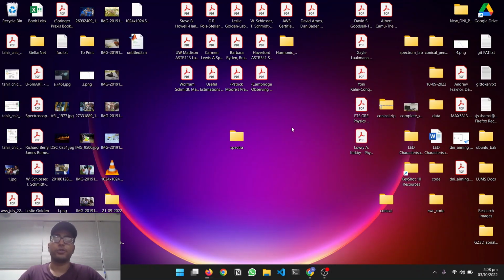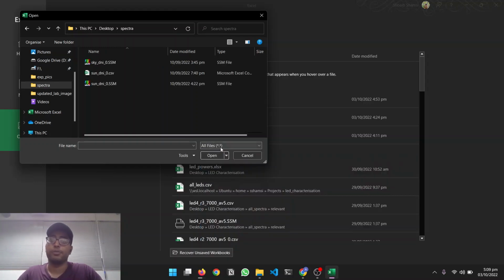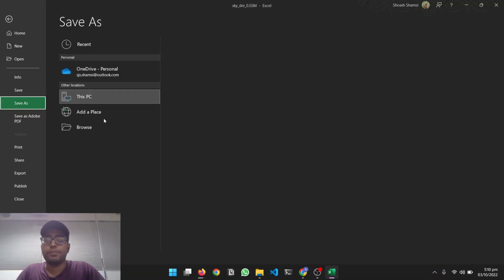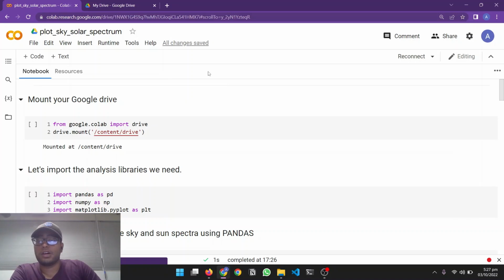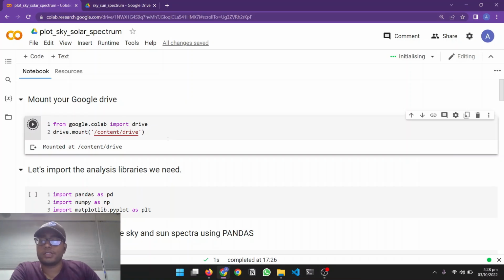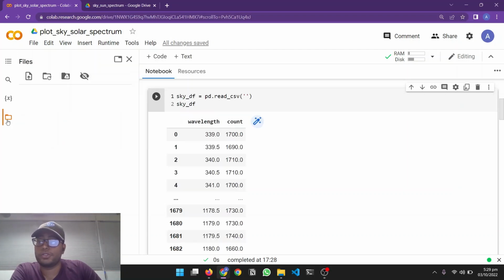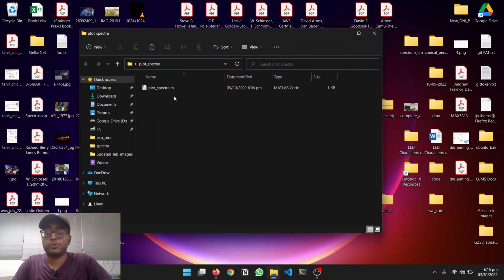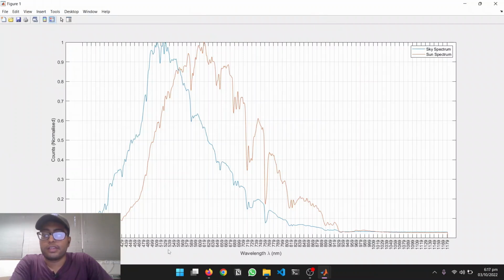LUMS AstroLAB | Plotting Sky and Solar Spectra with Python and MATLAB